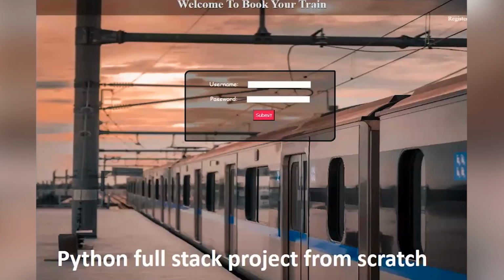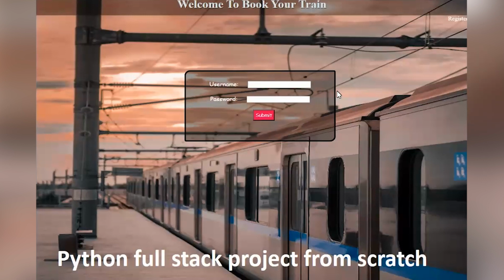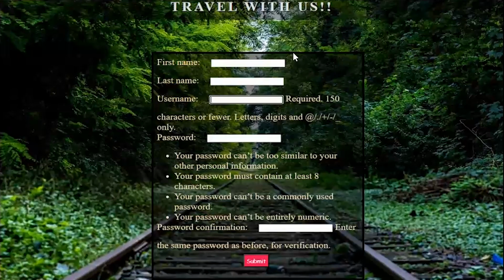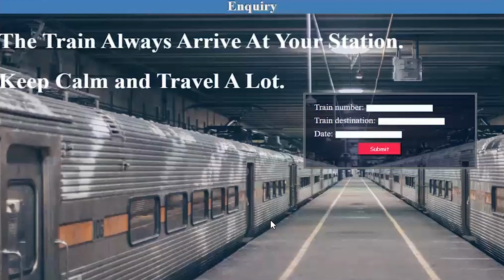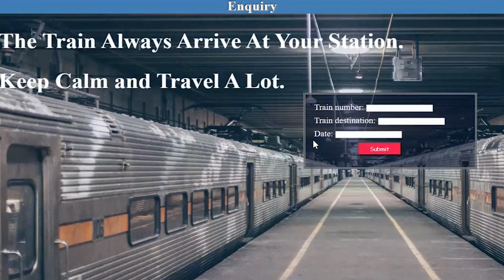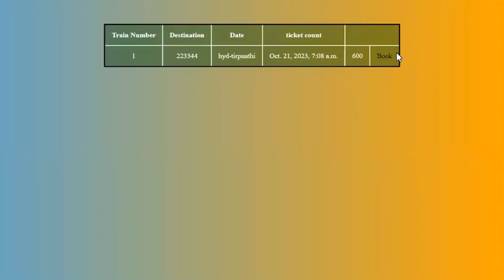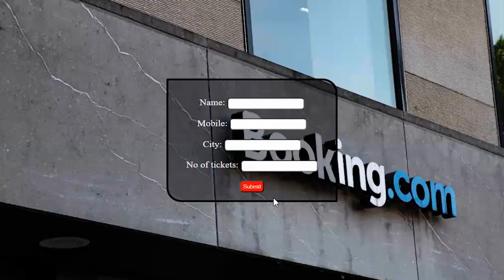Python full stack project layout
In this Python full stack tutorial, we will build a train ticket booking web application. Follow along in this comprehensive tutorial to see how Python and modern web frameworks can be leveraged to build and deploy a practical online train ticket booking application.